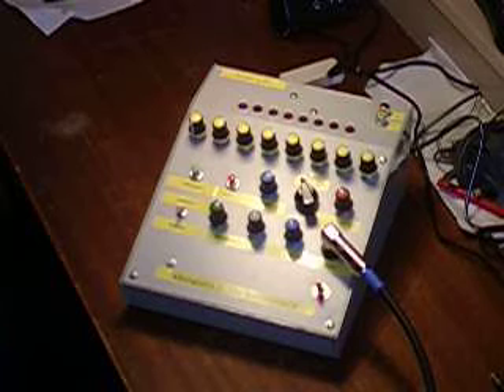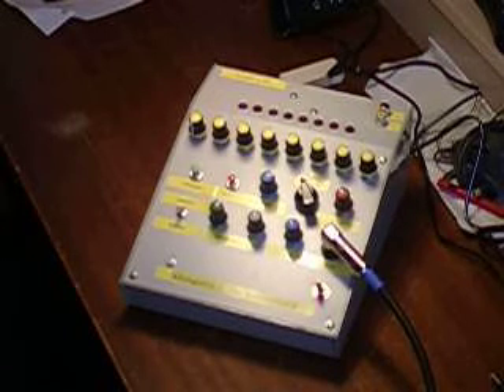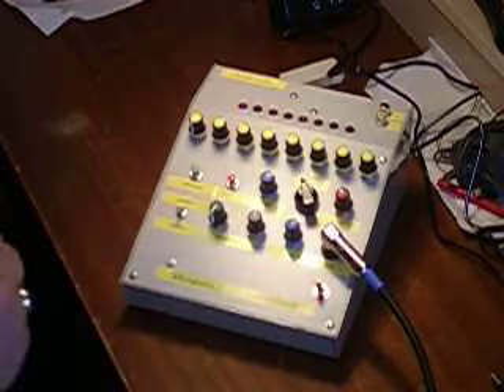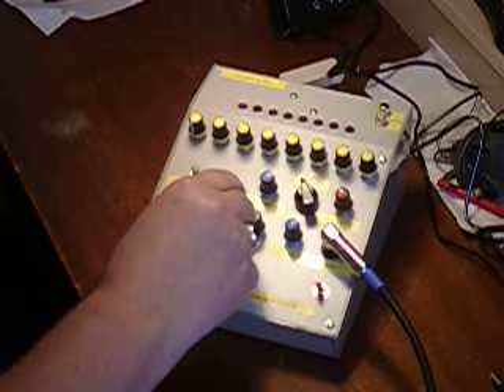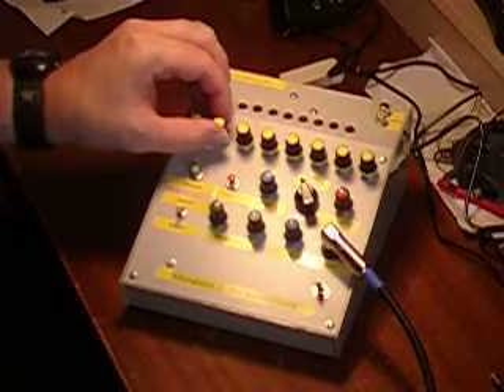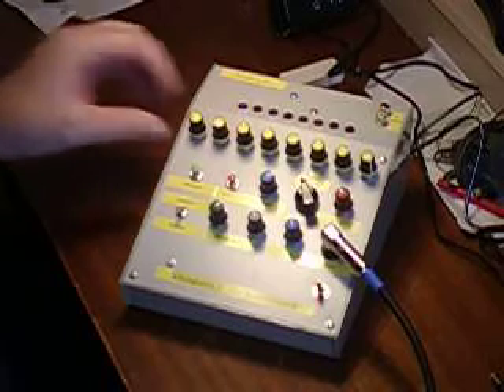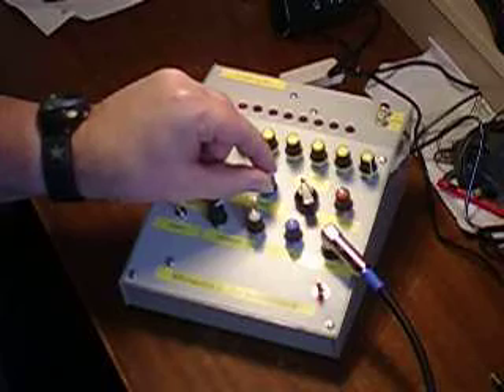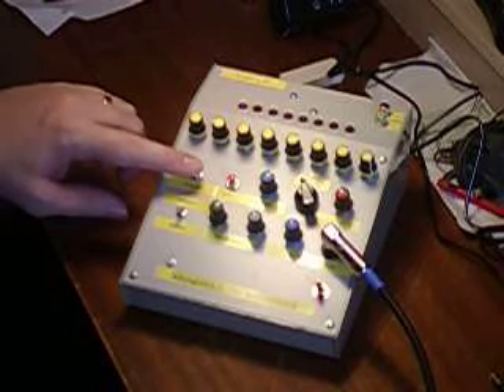Bongotnik 2: The Sequelencer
The MK107 sequencer has metamorphosed into "Bongotnik 2: The Sequelencer" and now plays the bongo as well as sequencing external VCOs. Marvel at the exciting new technology arriving on this planet via the Mirlitronics Labs!